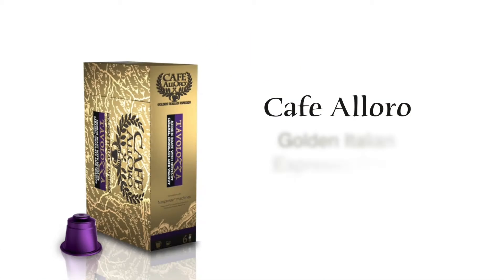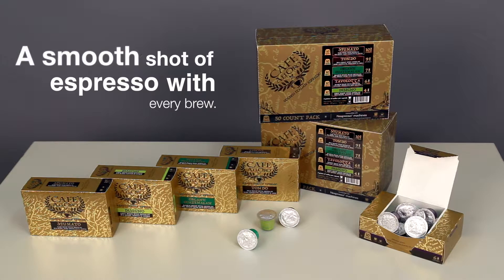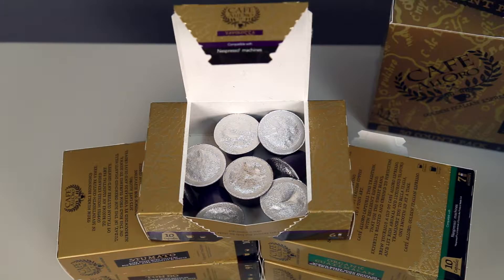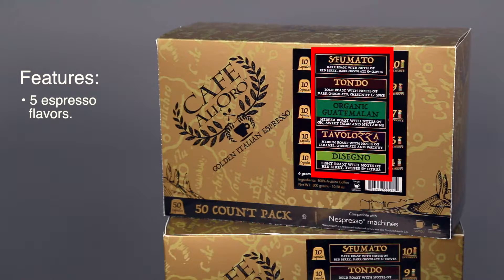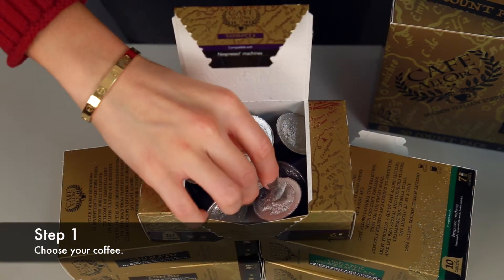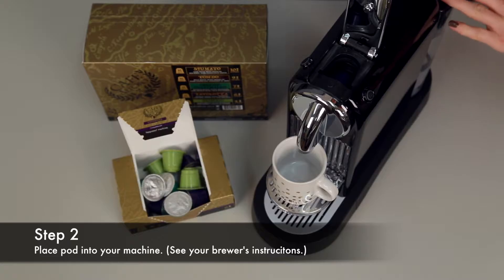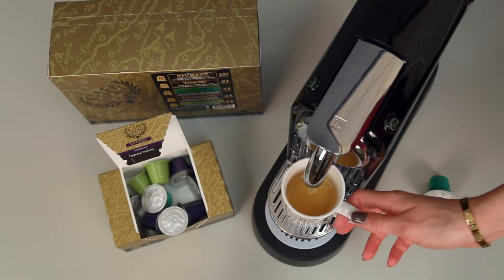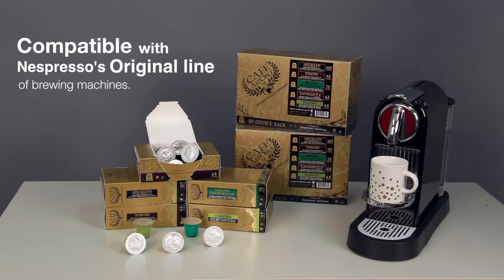Cafe Alloro Bold RoastUltra PremiumItalian Espresso & Lungo Coffee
Cafe Alloro Bold RoastUltra PremiumItalian Espresso & Lungo Coffee, Nespresso Compatible Capsules, Cappella Decaffeinato , 50 Count.